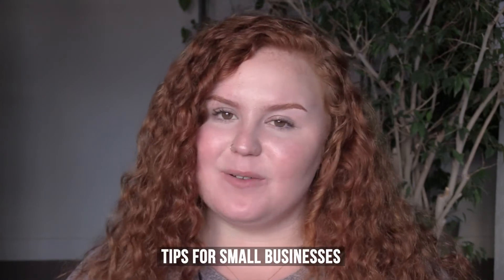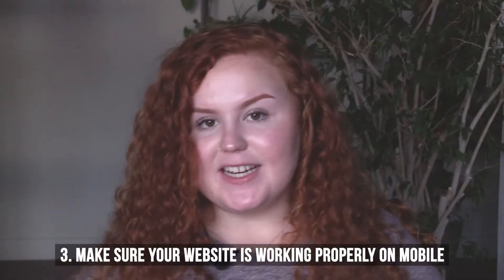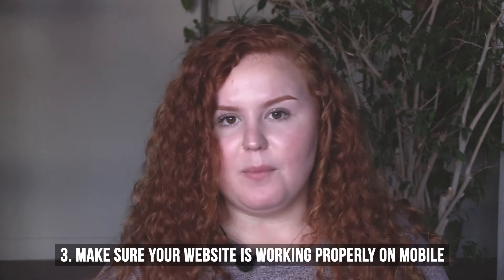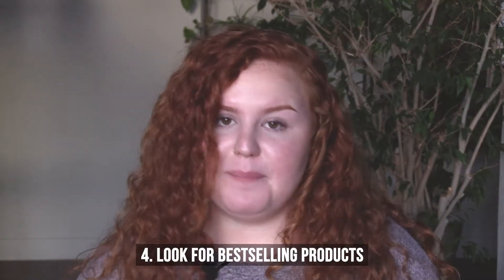Selling With Shopify: Tips For Small Businesses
Shopify has become one of the most popular eCommerce platforms in the world. The level of success that many of the Shopify users are achieving is truly remarkable and this makes it an extremely attractive business model.